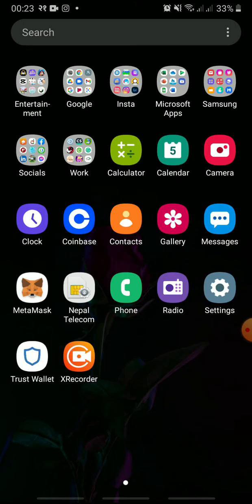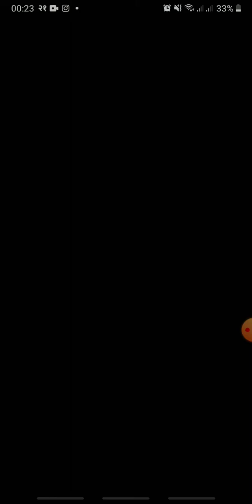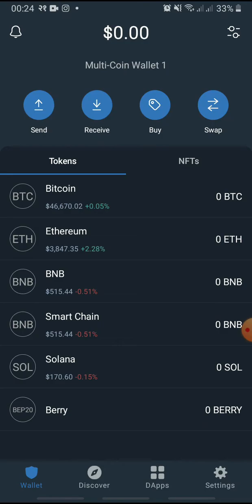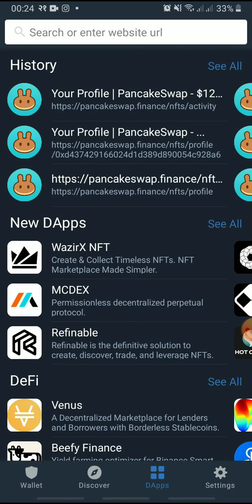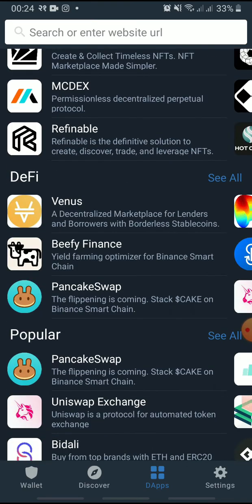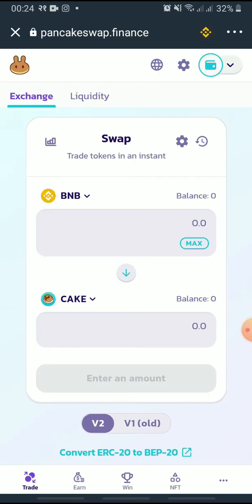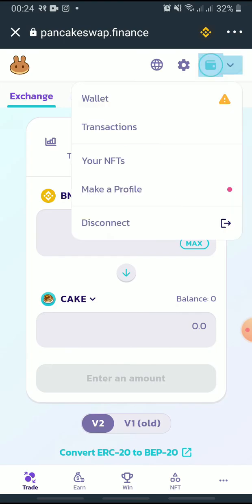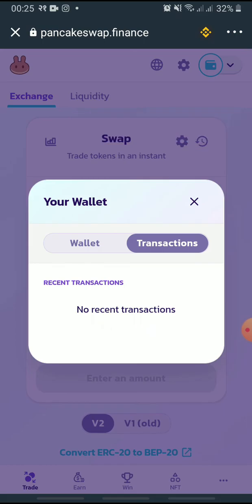How To Check Transaction History on Trust Wallet | Trust Wallet Tutorial 2022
Trust Wallet is one of the best wallets to store your cryptocurrency.

In this video, I will show you how to connect check transaction history on Trust Wallet.

To check your transaction history on Trust Wallet, you must first open the DApp browser. Then, go to PancakeSwap. Tap on the wallet icon and tap transactions.

0:00 - Intro
0:26 - How to check transaction history on Trust Wallet
0:52 - Outro

Hey EveryOne!